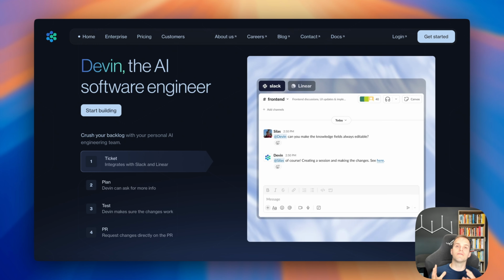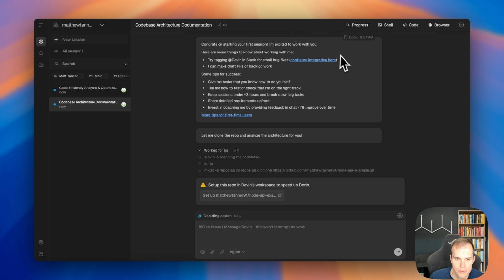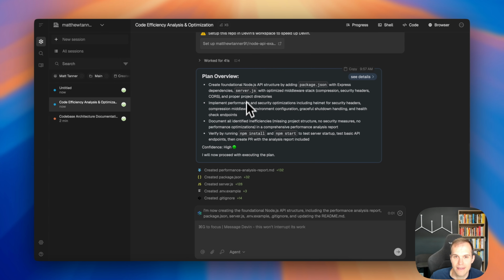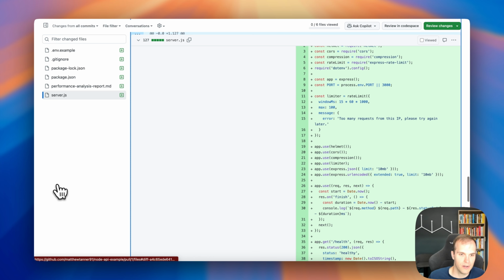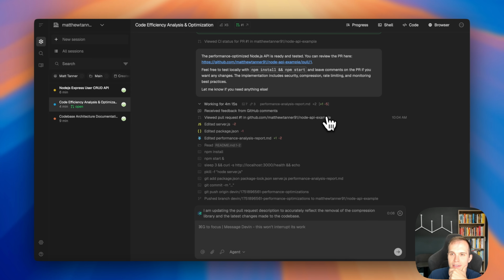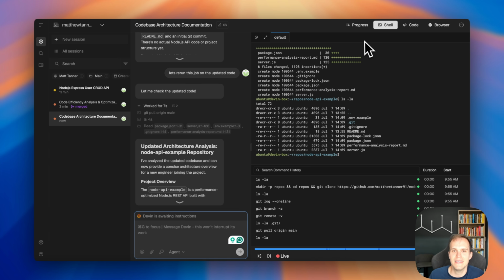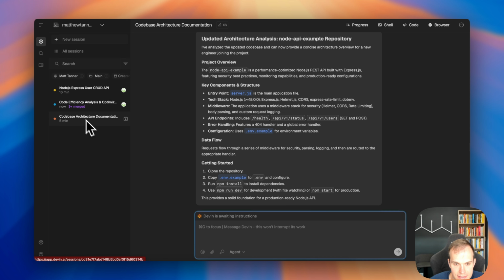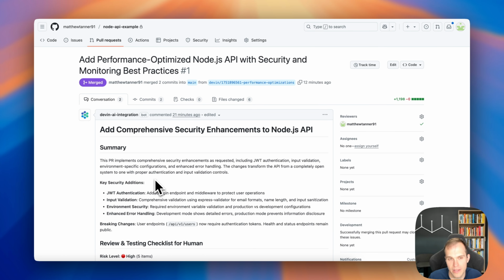My First Go With Devin's AI Software Engineer Platform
In this overview video, I share my first experience with Devin.ai, which offers a refreshing take on how AI software engineering automation can be done. In the video, I walk you through signing up, GitHub integration, and explore a few key features of the platform.

Join me as I test out one of the leading platforms for AI engineering at scale. For more info on Devin or to try it out for yourself, you can head